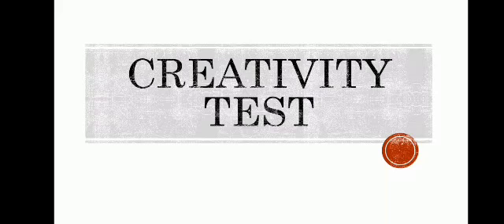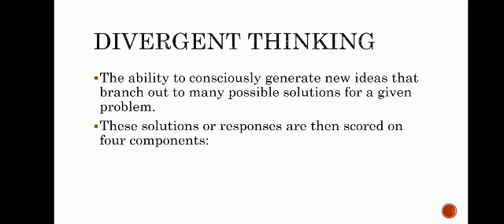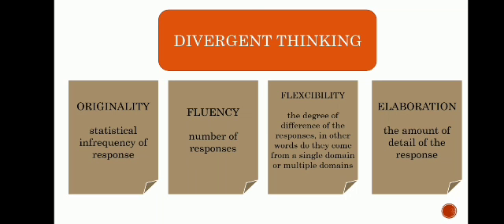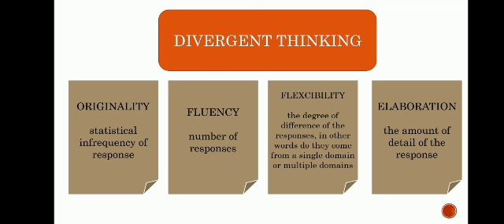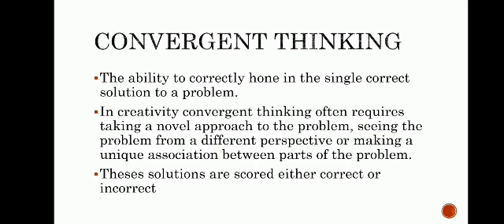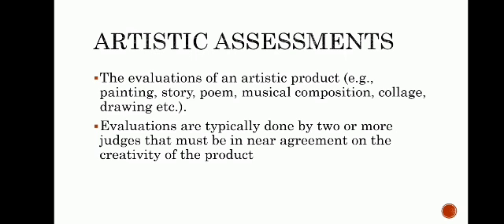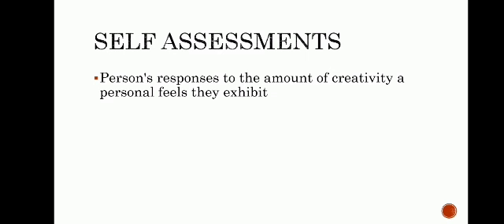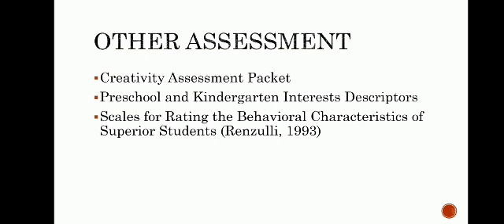Creativity & Innovation - Creativity Test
BNJ10302 - Dr. Mohd Faisal
UTHM